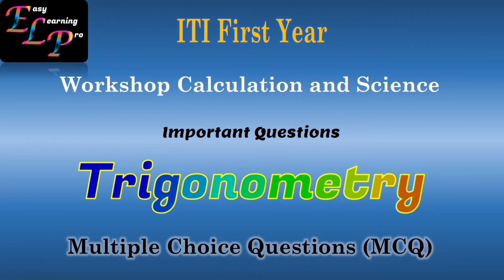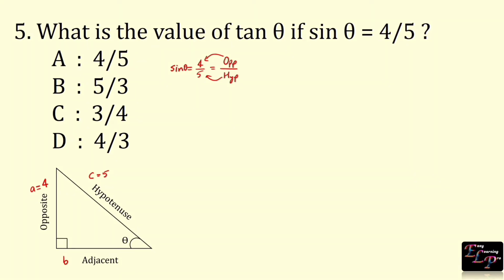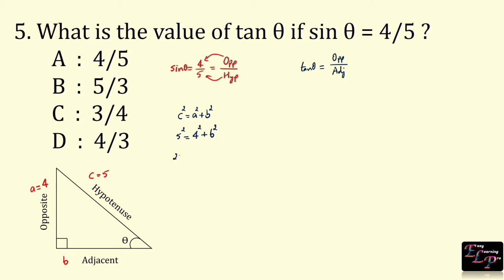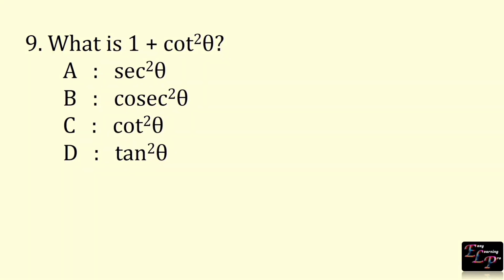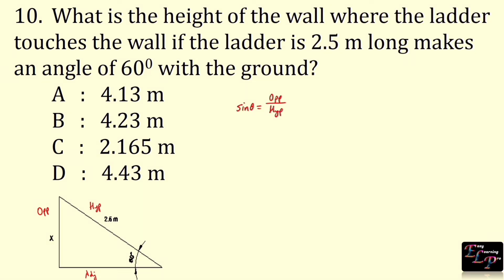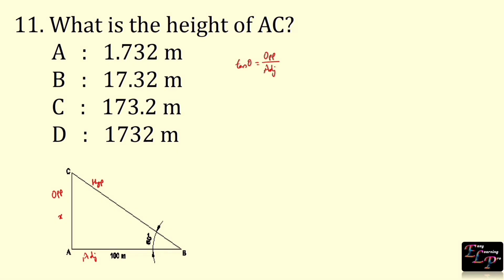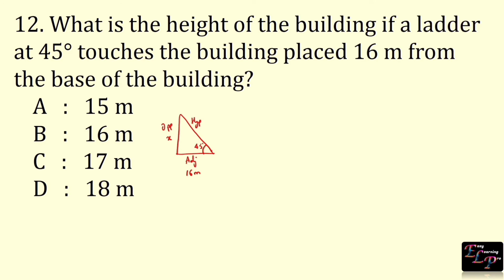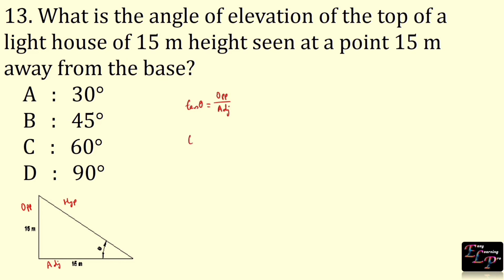MCQ Trigonometry | First Year ITI Workshop Calculation and Science | All Trades